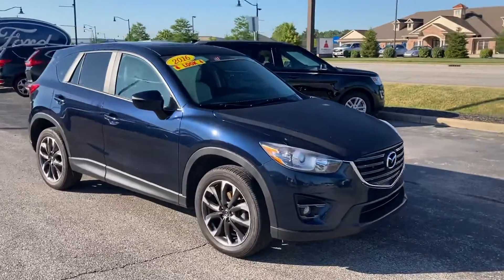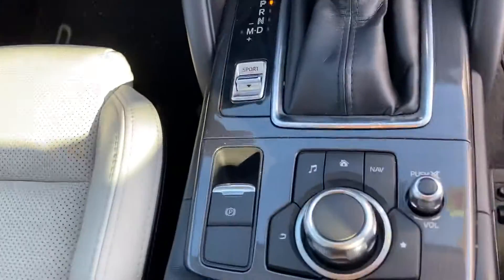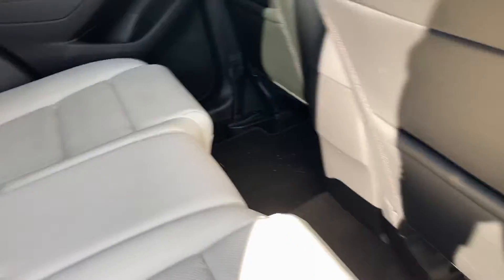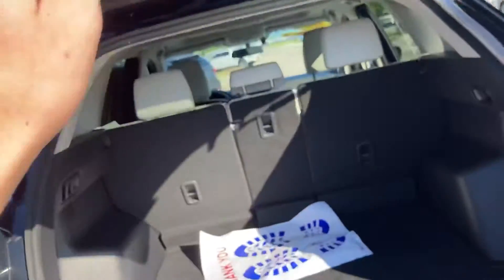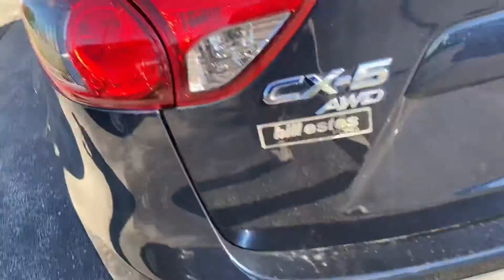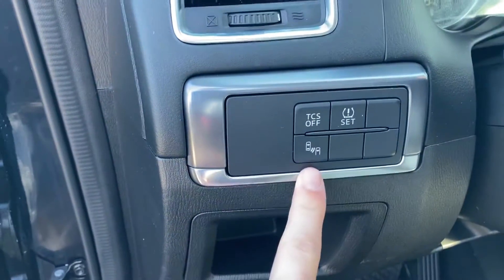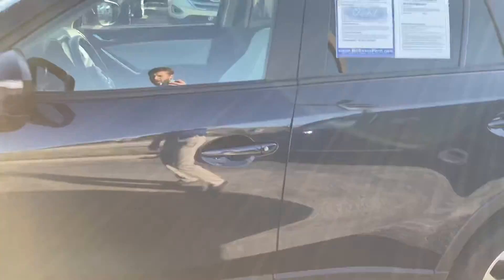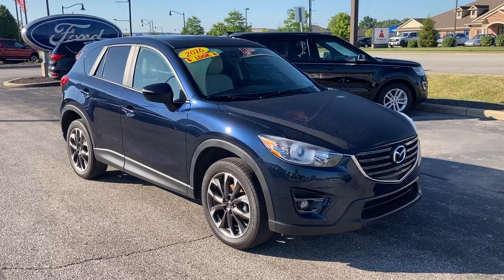2016 Mazda CX-5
2016 Mazda CX-5